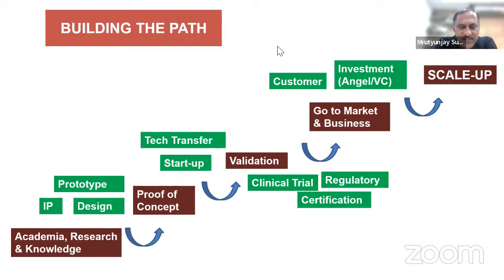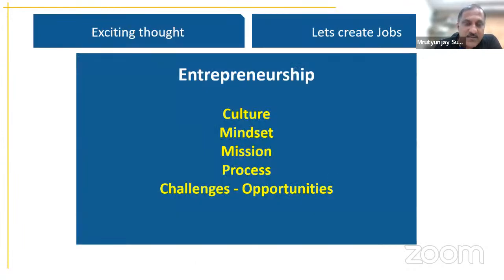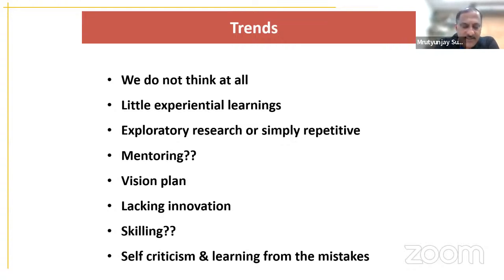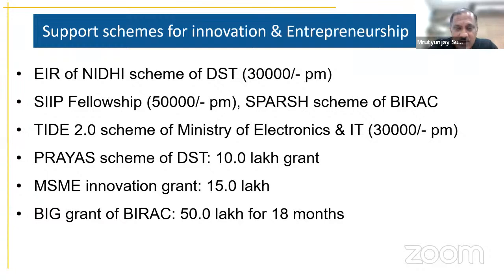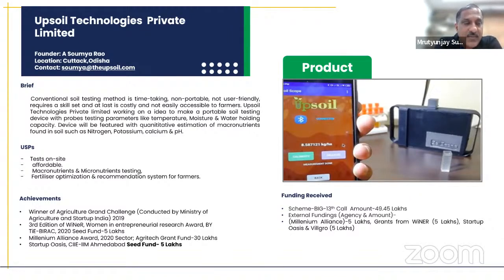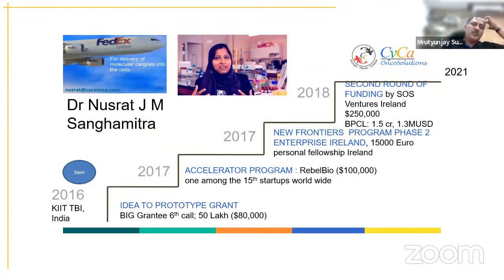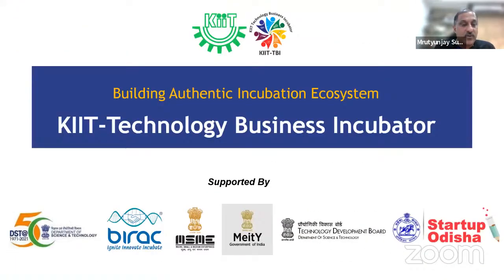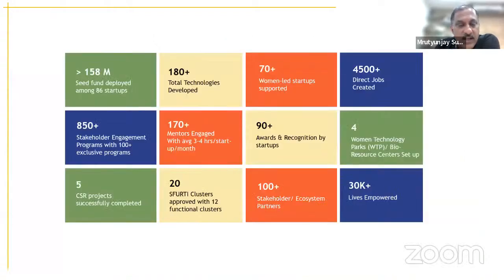BIIS 12 Day 3 Building biotech startups: How to get started and leverage bioincubators